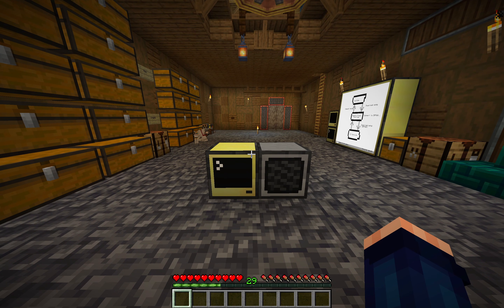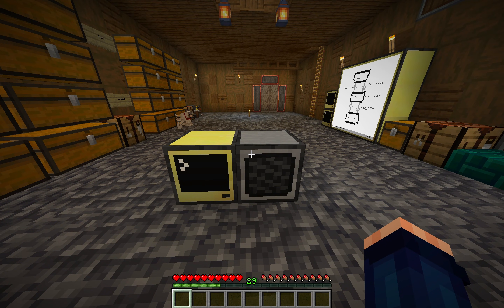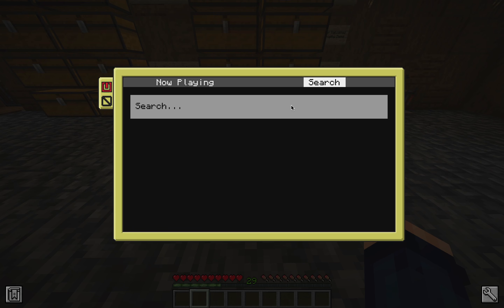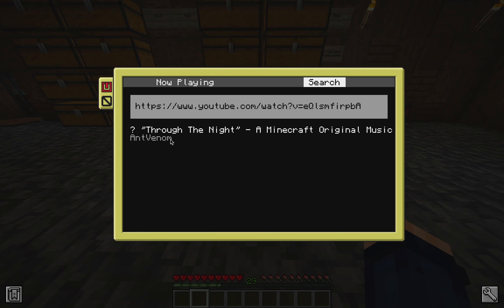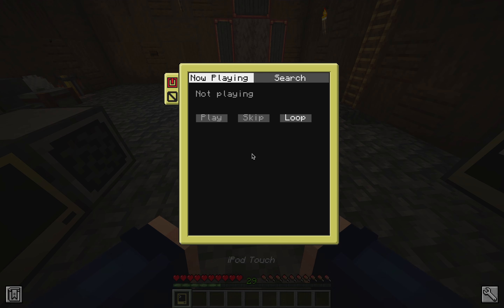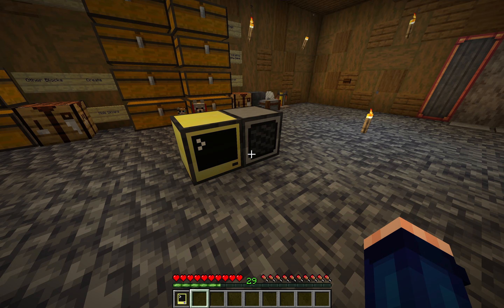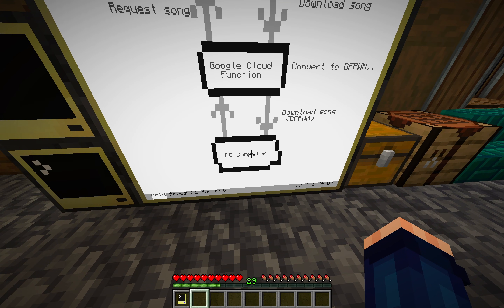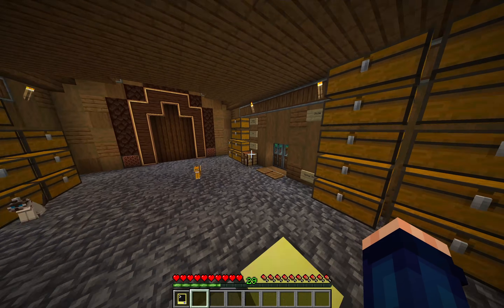Spotify in Minecraft (ComputerCraft Mod)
Command: pastebin get Rc1PCzLH music

It takes time and money to maintain this project, so if this was brought joy to your Minecraft world, then please consider supporting me with a one-time payment.

Works on version 1.100.0 of the CC: Tweaked mod (released December 2021) or newer.